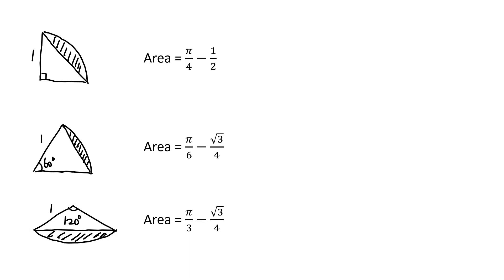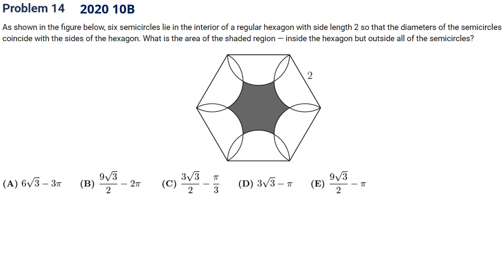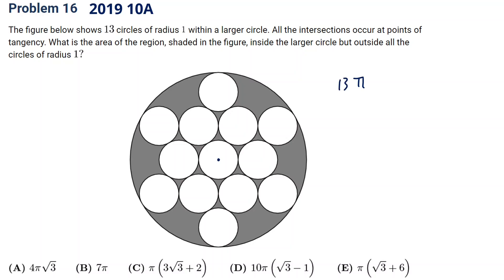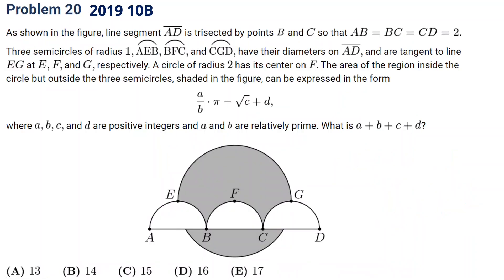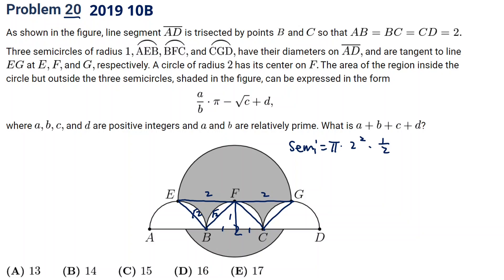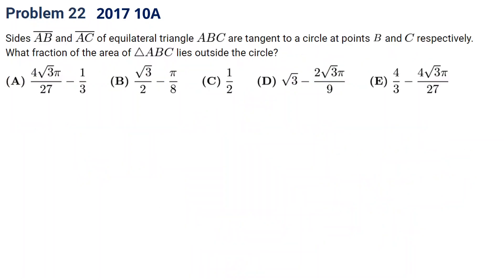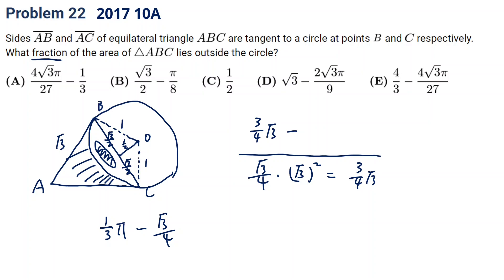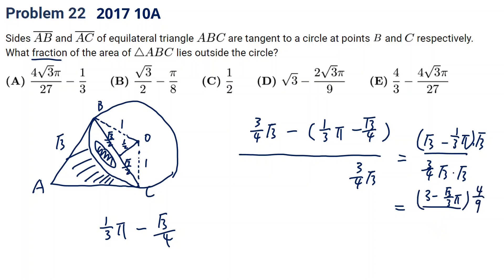Mastering AMC 10 - Geometry part B - Circles and triangles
This is part of my Udemy course: Mastering AMC 10.

Here is the workbook for the questions used in this video.

Timestamps
0:01 Intro
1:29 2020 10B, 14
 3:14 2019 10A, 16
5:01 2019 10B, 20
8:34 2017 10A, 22